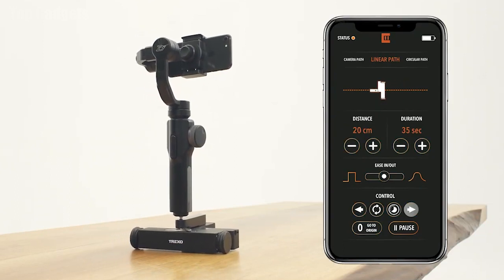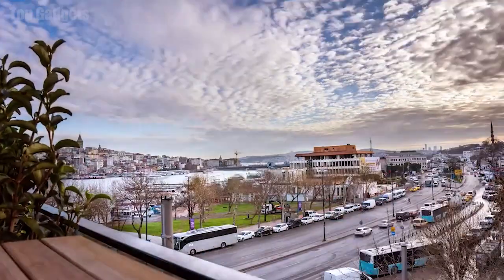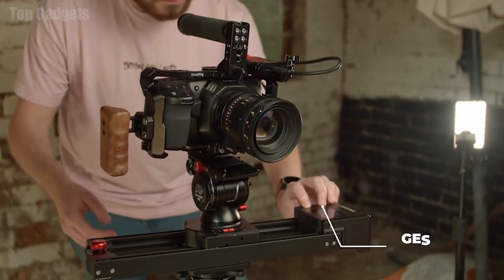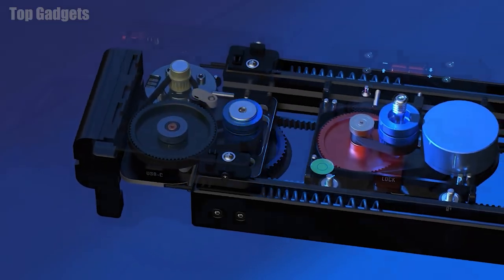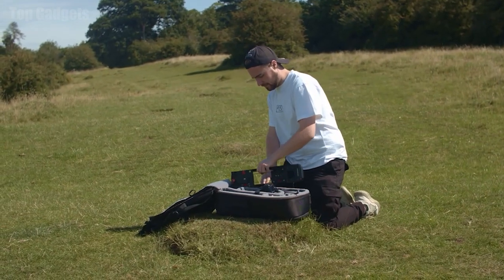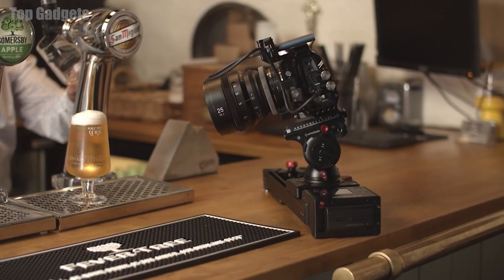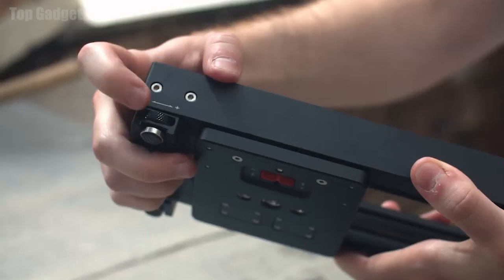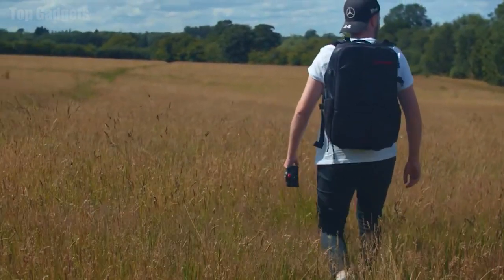5 Best Camera Sliders You Can Buy In 2023!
in this video 5 Best Camera Sliders You Can Buy In 2023!
- 5 ►Trexo Wheels Image Processing Table Top Dolly Camera, Slider
🛒Amazon US

- 4 ►IFOOTAGE Camera Slider
🛒Amazon US

- 3 ► Neewer Carbon Fiber Camera Track Slider
🛒Amazon US

- 2 ►JOBY Swing Bluetooth Electronic Slider
🛒Amazon US

- 1 ►Smartta SliderMini 2 Motorized Camera Slider
🛒Amazon US